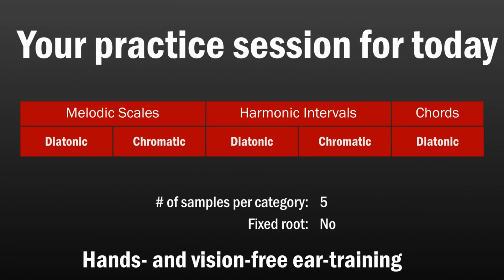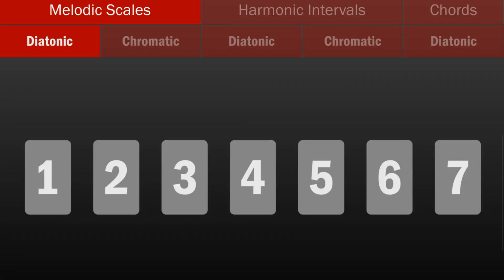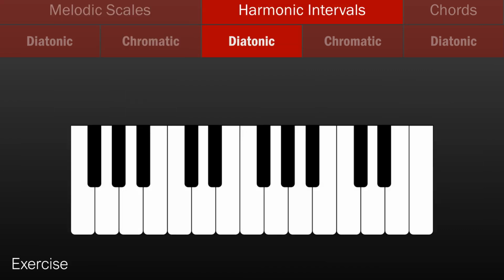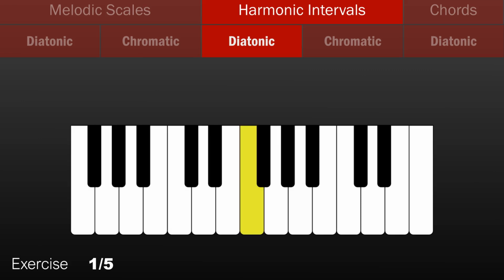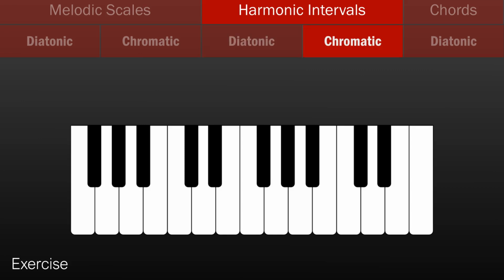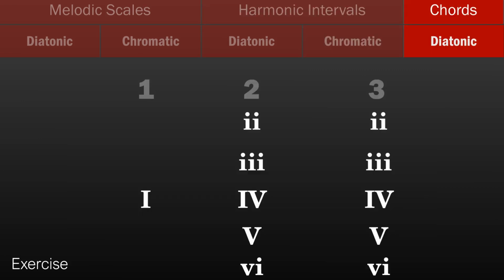#7 Practice Session - Scales, Intervals, Chords - Hand Free Ear Training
Welcome to the ear training gym! This is a practice session with three types of ear training: scales (diatonic, chromatic), intervals (diatonic, chromatic) and chord progressions (diatonic). These are exercises that improve your ability to hear melodic and harmonic movements in songs.

Background-Song:
uplifting-motivation-187229